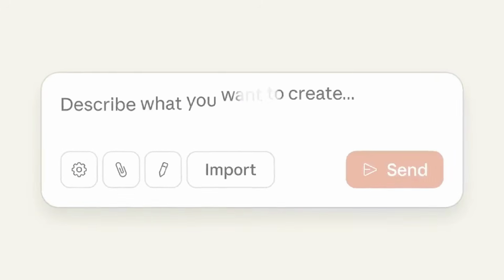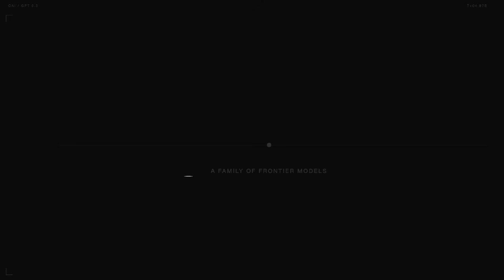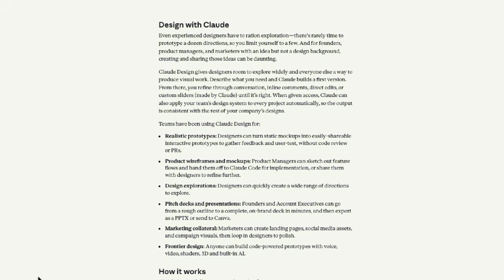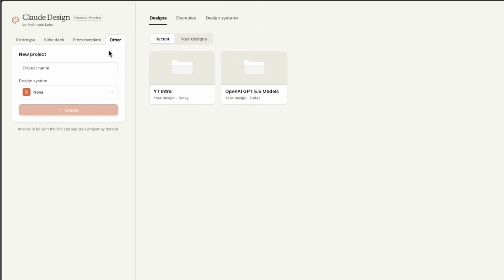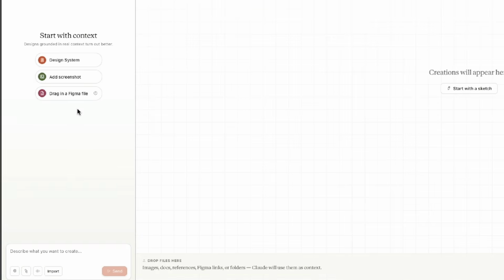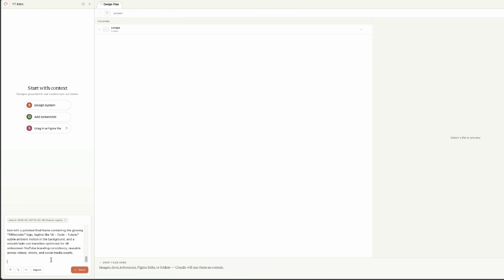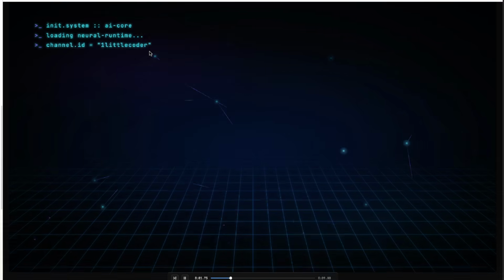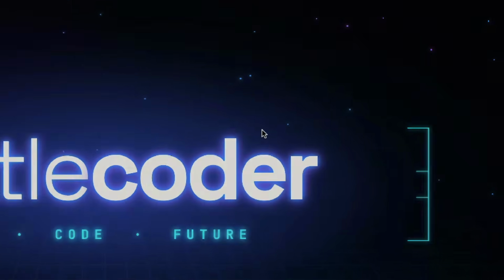Claude Design Tutorial in 10 mins!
Claude Design, a new Anthropic Labs product that lets you collaborate with Claude to create polished visual work like designs, prototypes, slides, one-pagers, and more.

Teams have been using Claude Design for:

Realistic prototypes: Designers can turn static mockups into easily-shareable interactive prototypes to gather feedback and user-test, without code review or PRs.
Product wireframes and mockups: Product Managers can sketch out feature flows and hand them off to Claude Code for implementation, or share them with designers to refine further.
Design explorations: Designers can quickly create a wide range of directions to explore.
Pitch decks and presentations: Founders and Account Executives can go from a rough outline to a complete, on-brand deck in minutes, and then export as a PPTX or send to Canva.
Marketing collateral: Marketers can create landing pages, social media assets, and campaign visuals, then loop in designers to polish.
Frontier design: Anyone can build code-powered prototypes with voice, video, shaders, 3D and built-in AI.